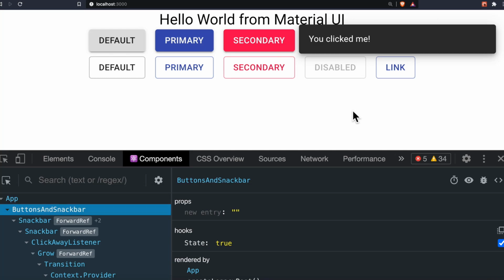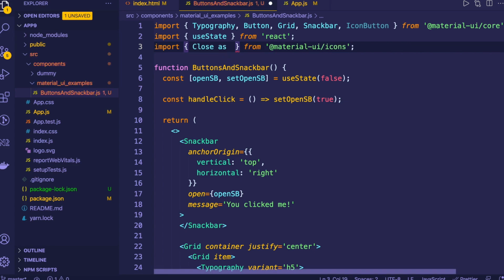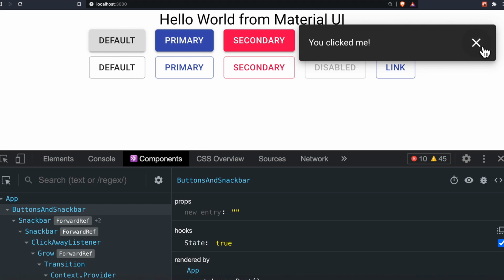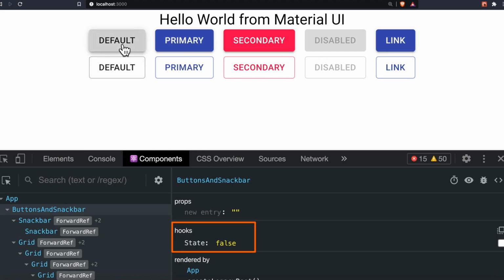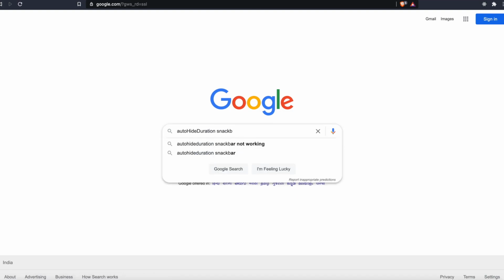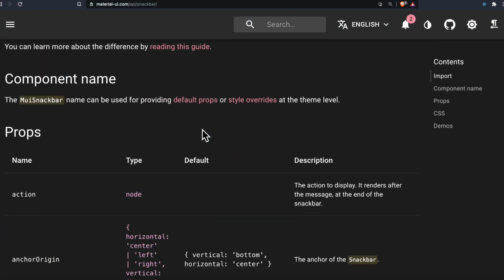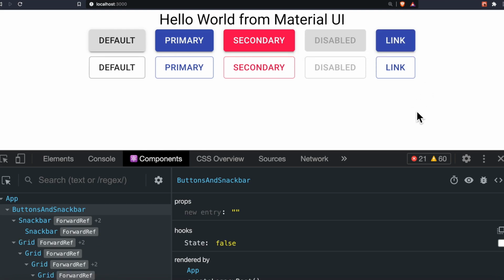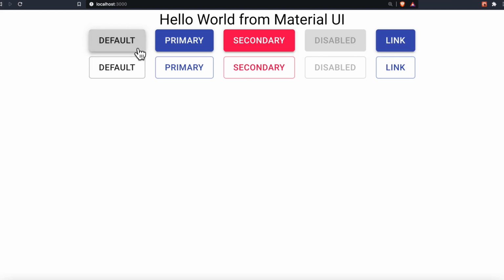7.5 Material UI - Example - Part III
Material UI - Example - Part III